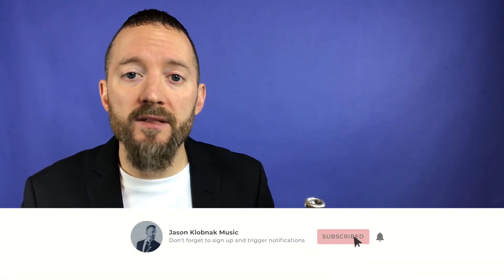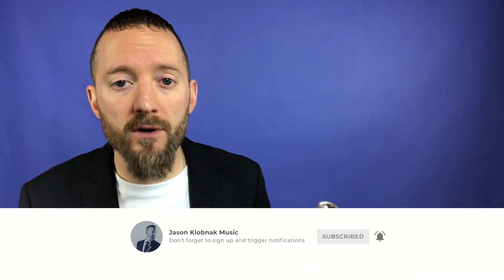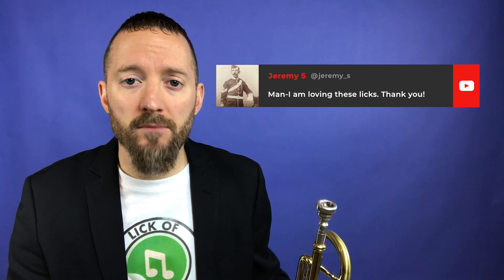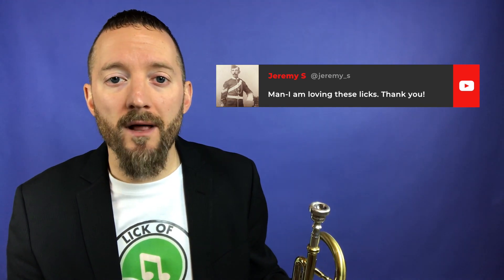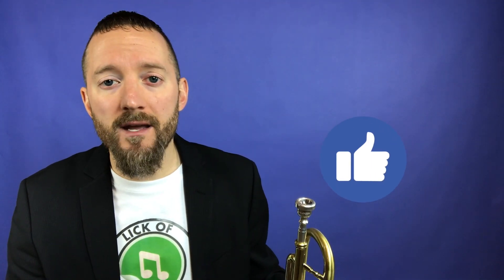A Simple Diatonic Lick Targeting the Root | Jazz Trumpet Lick of the Day 12.7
A simple diatonic lick targeting the root. Here's a great Jazz trumpet lick to learn in all keys!